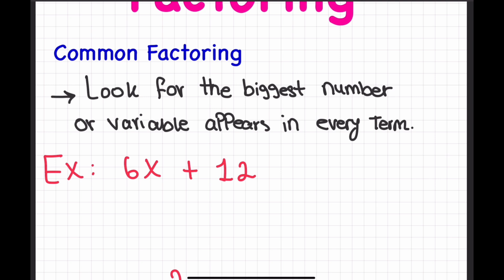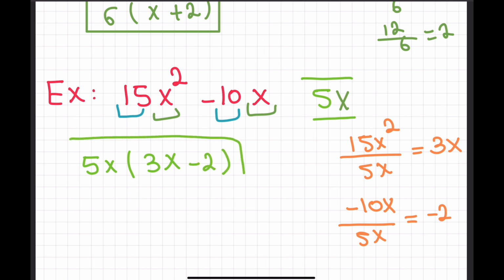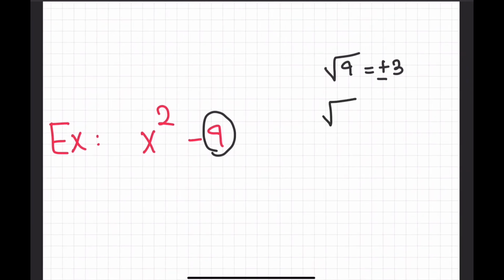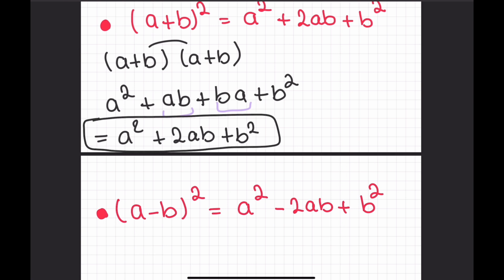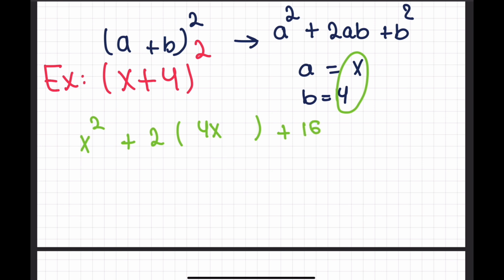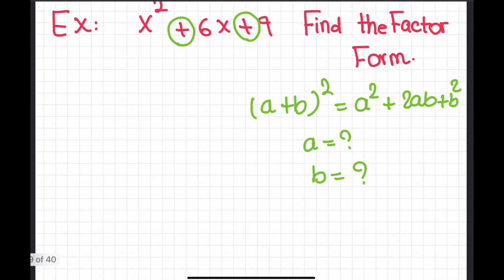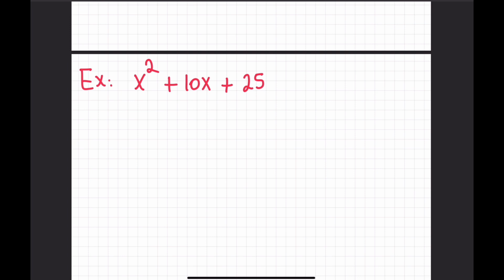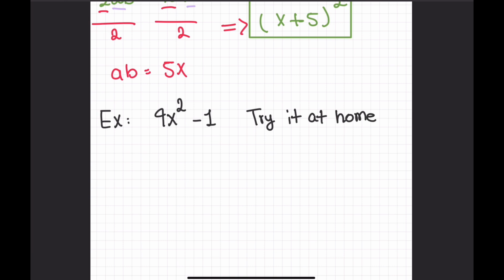Factoring in 3 Steps ( Grade 10- 11): Common Factors, Difference of Squares & Special Patterns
This video covers the three main factoring techniques students need to understand in Grade 9 and 10 math: common factoring, difference of squares, and perfect square trinomials. Each method is explained clearly with step-by-step examples, helping you recognize when and how to use them in algebra problems.

Whether you're learning factoring for the first time or reviewing for a test, this lesson will make the concepts easy to understand.

🎓 Math with MelJo – Where math meets confidence.